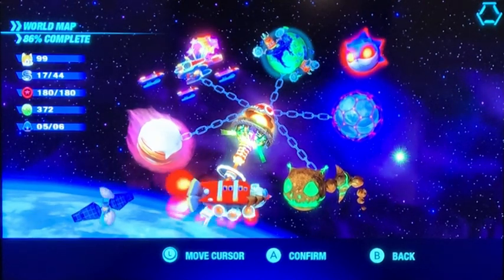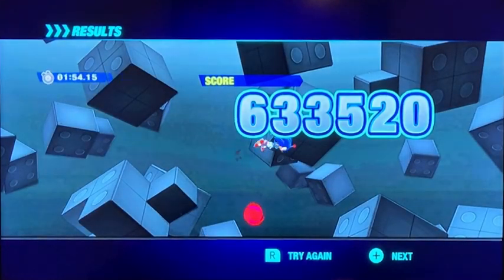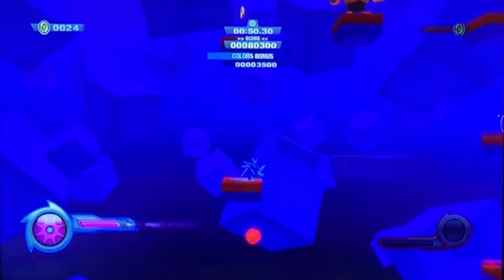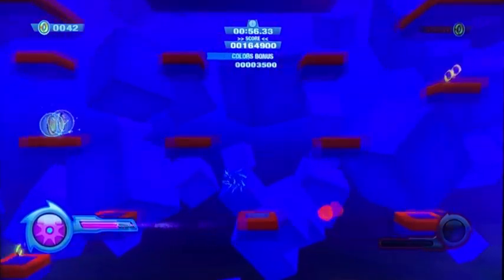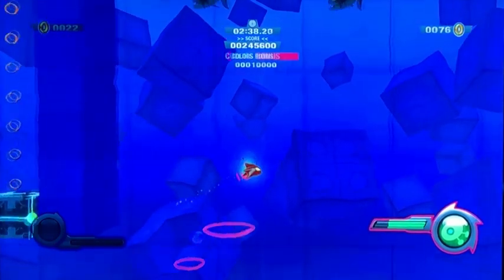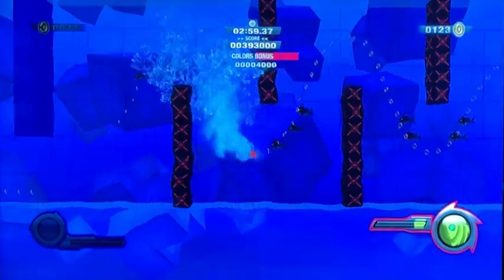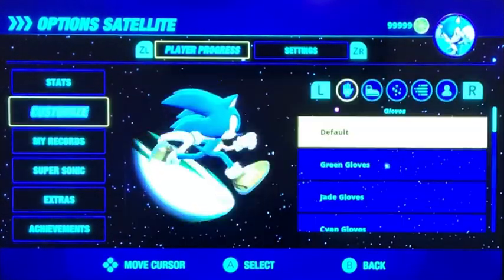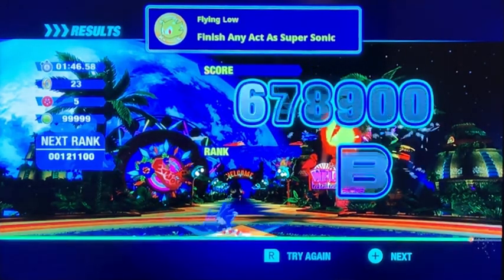Sonic PRO Plays Sonic Colors FOR THE FIRST TIME! Part 8: Chaos Emeralds and SUPER SONIC!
I finally unlocked him!